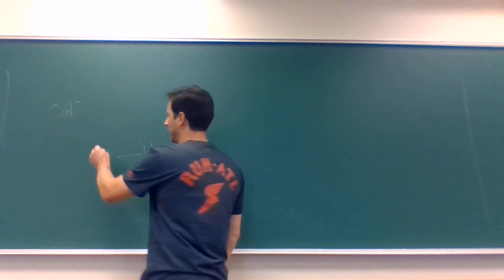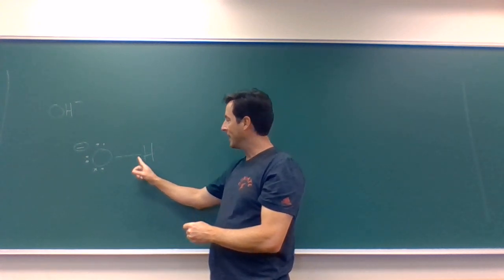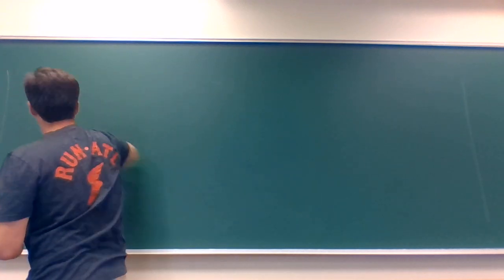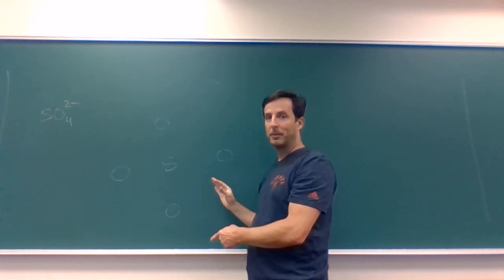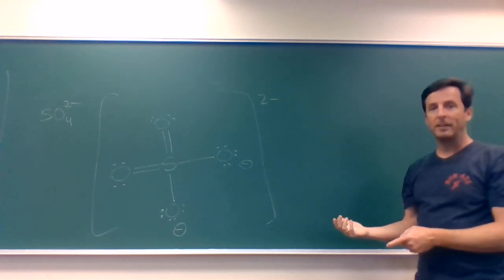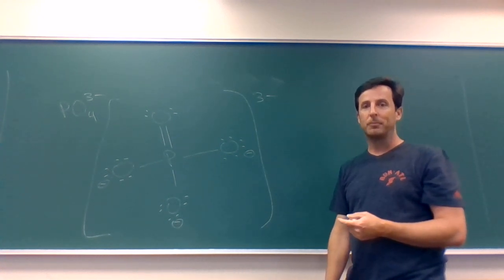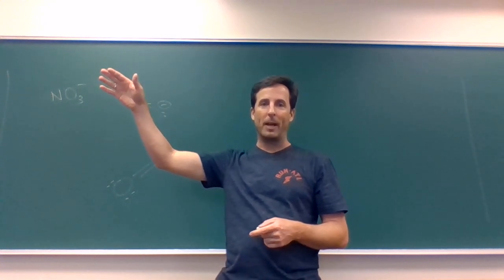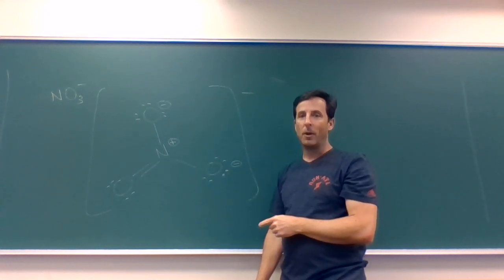Ch 8 video 3 Structures that Exceed Octet